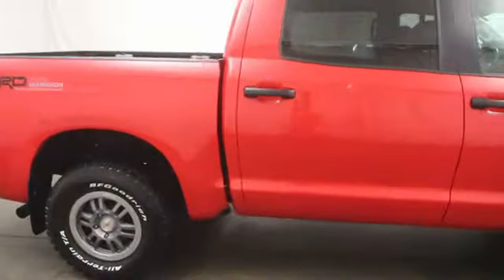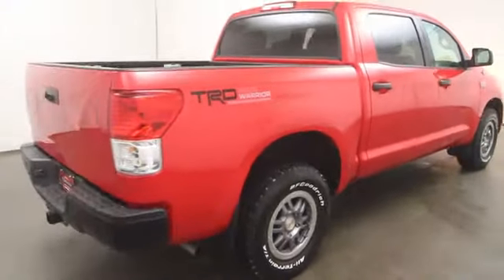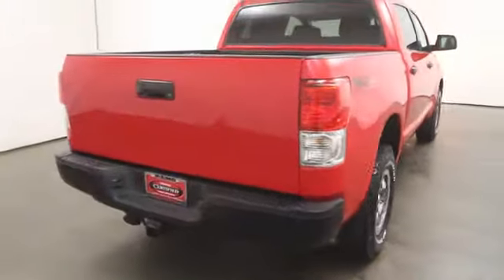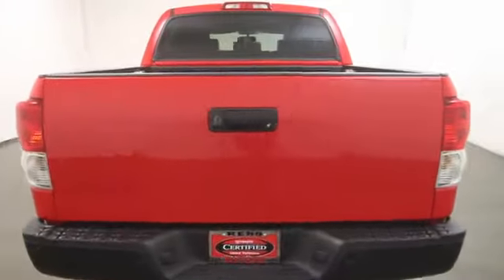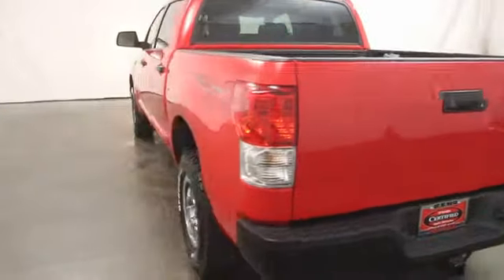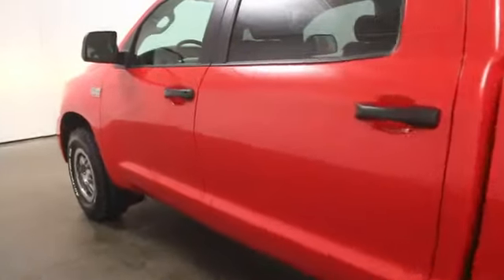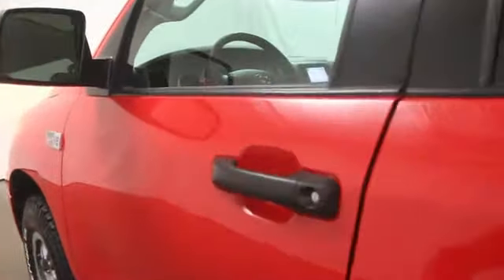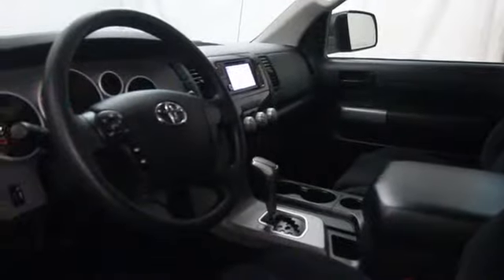2013 Toyota Tundra in Reno near Carson City, Lake Tahoe, Northern Nevada TPM74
2013 Toyota Tundra 5 7 S - Stock#: TPM74 - VIN#: 5TFDY5F15DX292751

Reno Toyota
2100 Kietzke Lane

-CARFAX ONE OWNER- -Low Miles!- This 2013 Toyota Tundra 5 7 S looks great with a clean interior and Red exterior! Oil Changed, and Multi-Point Inspected! MP3 CD Player, Cruise Control, and Multi-Zone Air Conditioning -Aux Audio Input- -Multi-Zone Air Conditioning- Our pricing is very competitive and our vehicles sell quickly. Please call us to confirm availability and to setup a time to drive this Tundra! WE ARE LOCATED AT 2100 Kietzke Lane, Reno, NV, 89502